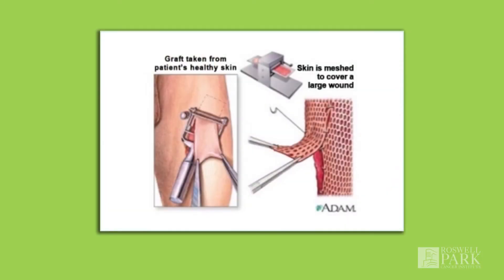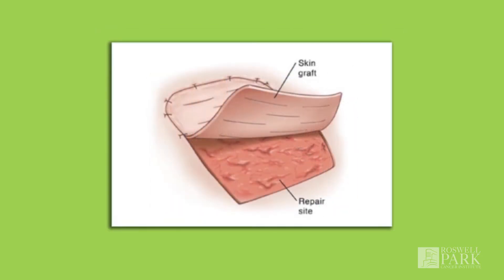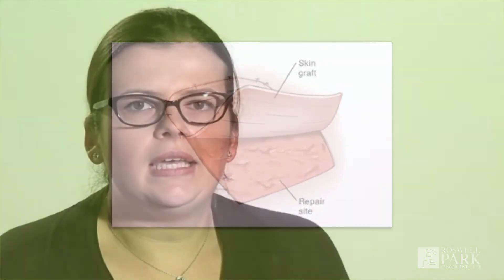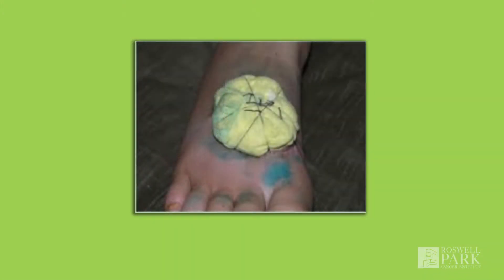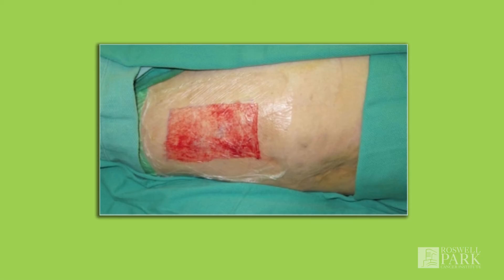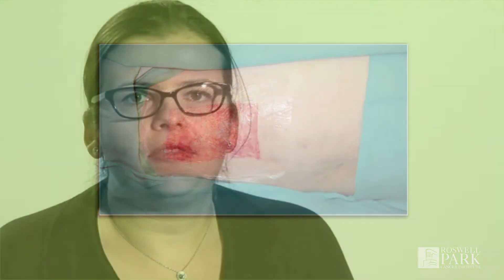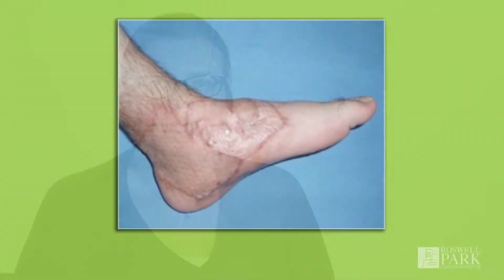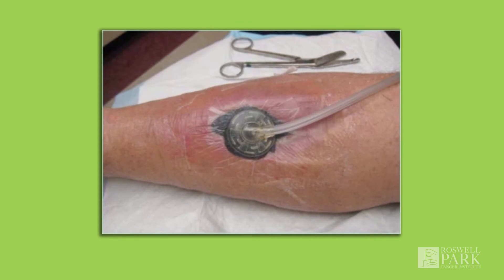Melanoma Skin Graft | Roswell Park Patient Education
A skin graft may be recommended for some melanoma patients following surgery. Learn who may be a candidate and what a skin graft procedure involves. Presented by Roswell Park’s Patient Education Department.